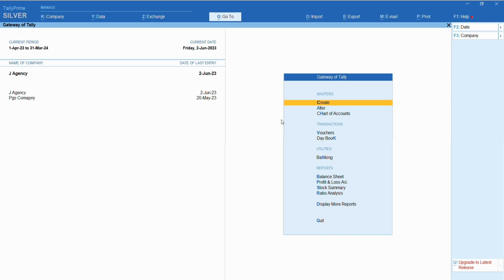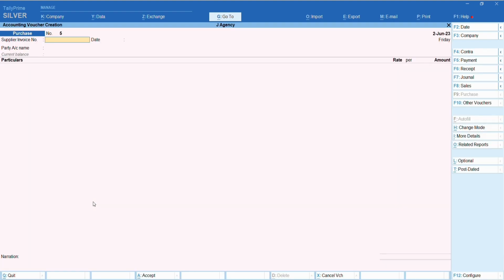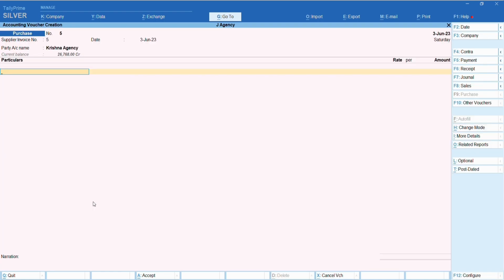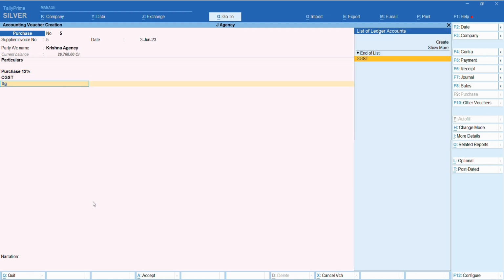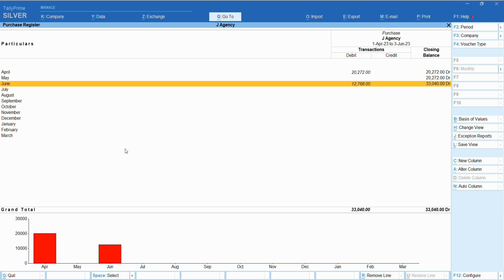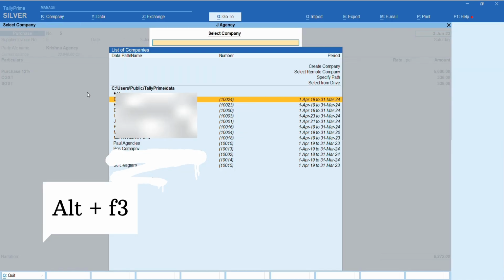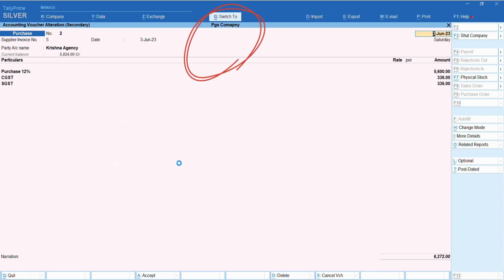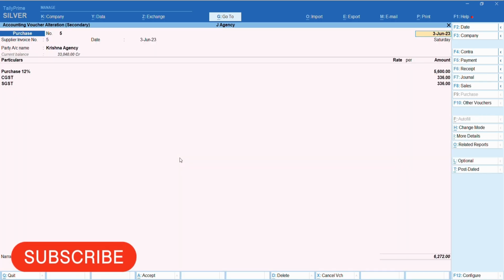How To Copy Data From One Company To Another Company In Tally Prime|| By Jyoti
How To Copy Data From One Company To Another Company In Tally Prime||
By jyoti ‎@tallytaxtips4299

Tally Prime With GST Step By Step Guide From Basic to Advance

How To Enter InterstatePurchase Or InterstateSales Invoice
How To Export Sale Bill In PDF In Tally Prime/Sale bill